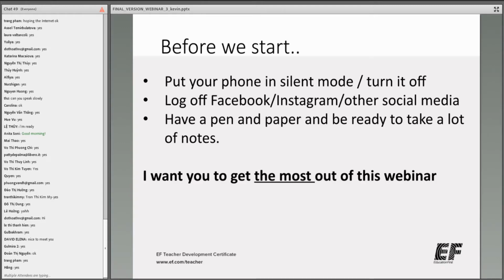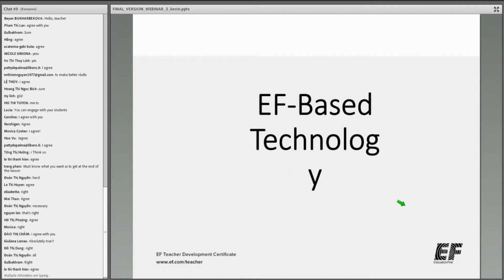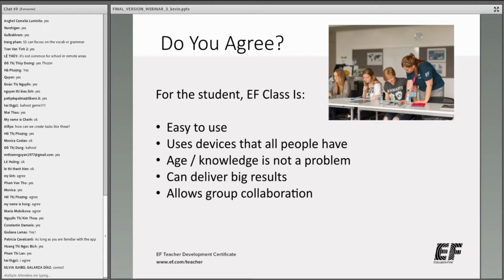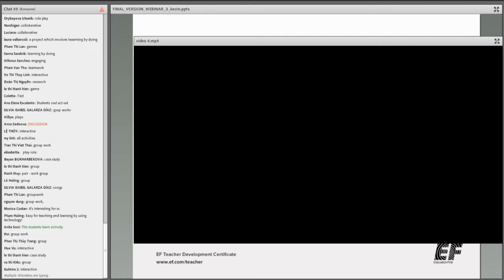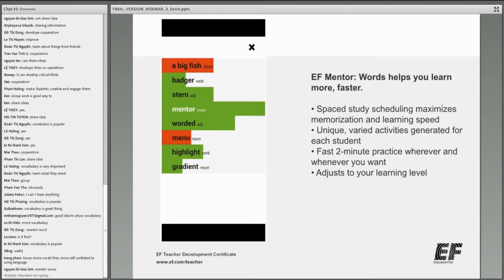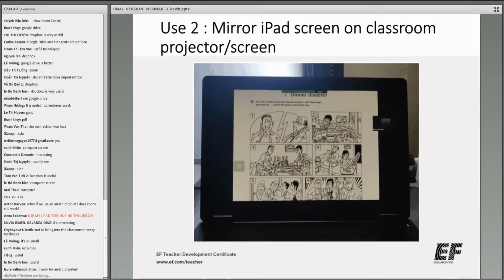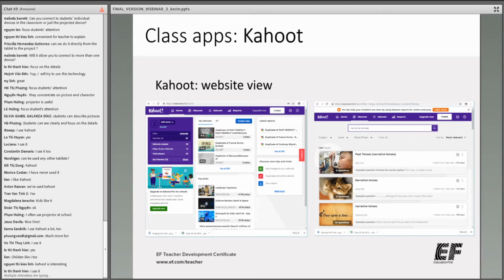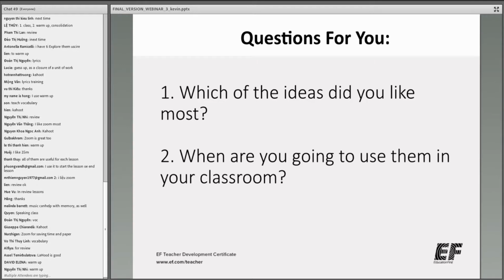How to improve your tech use in class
Kevin Farrugia demonstrating how teachers can get the most out of technology in an English classroom.

Part of Education First's English Teacher Development Webinar (EF Teacher Development Certificate program).
Webinar #: 3
Presenter: Kevin Farrugia
Date of webinar: November 20th, 2019.
Recorded on: December 25th, 2019.